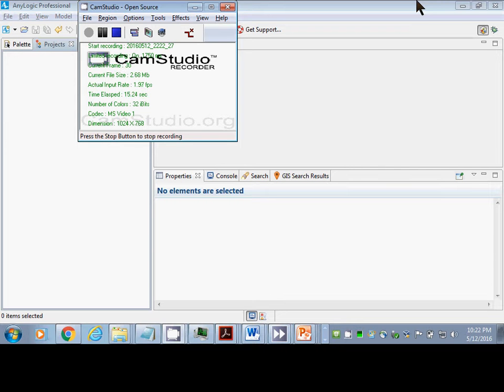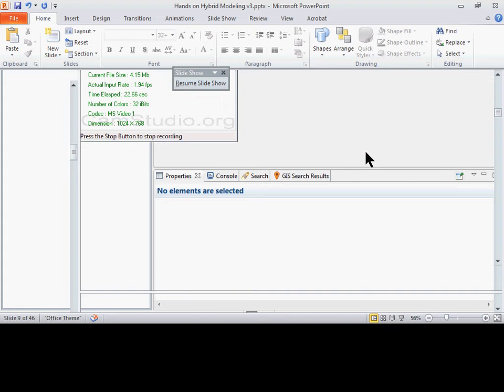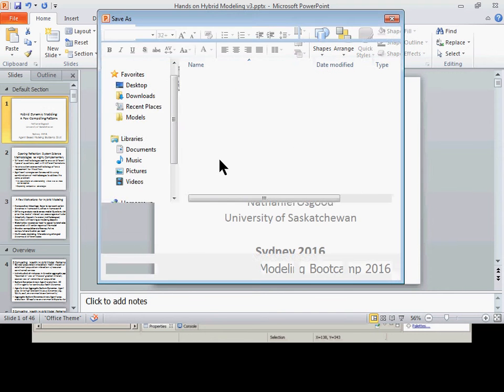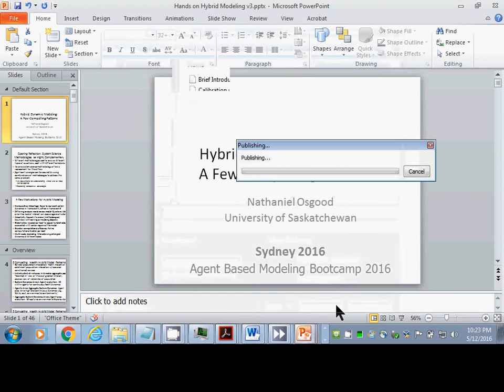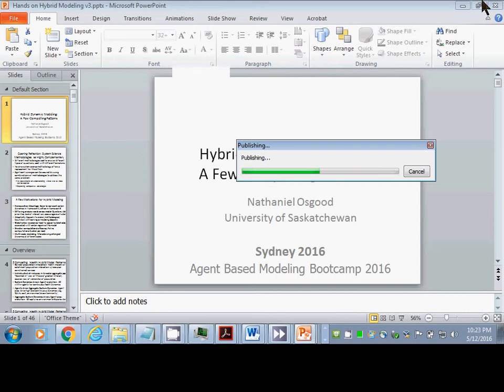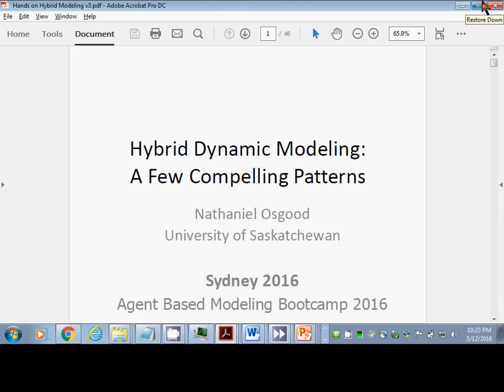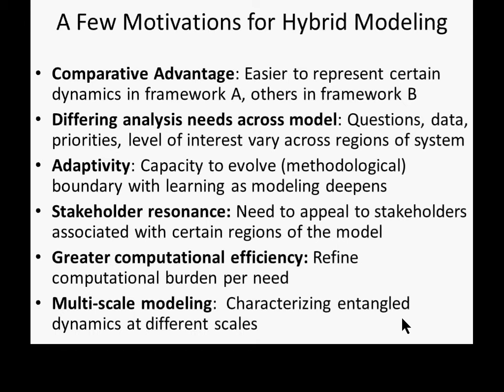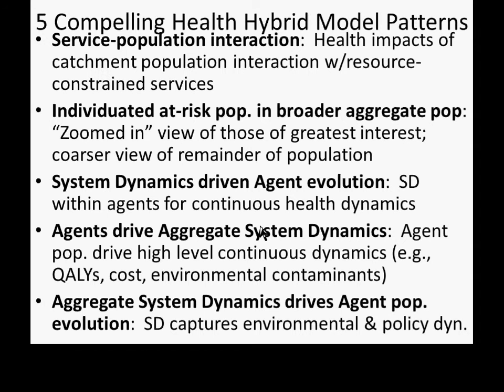High level discussion of hybrid modeling and budding models in particular